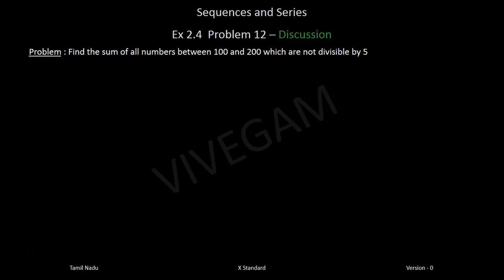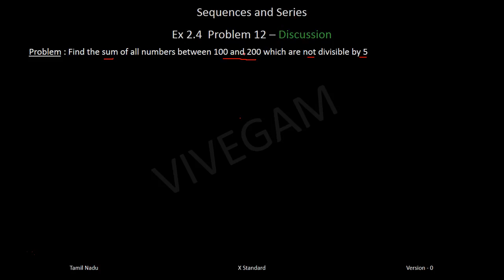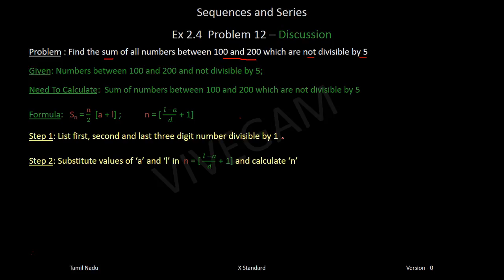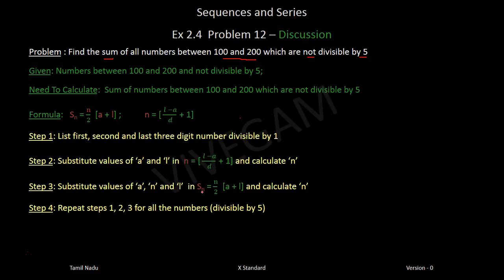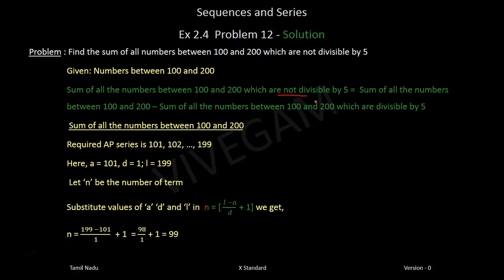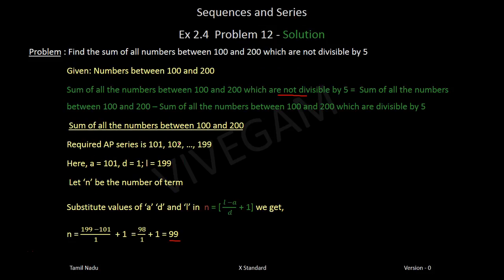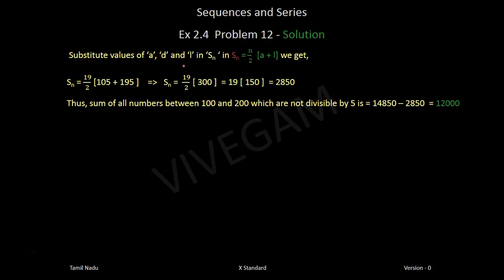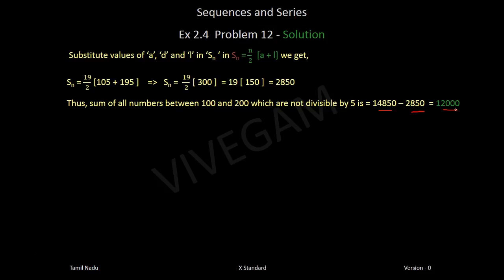2 4 12